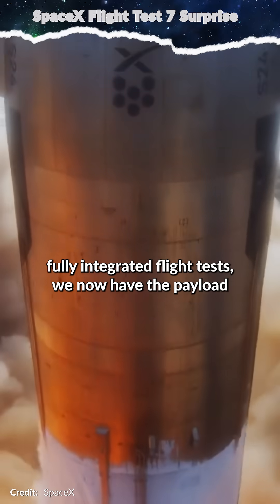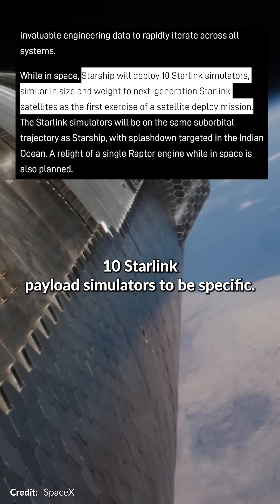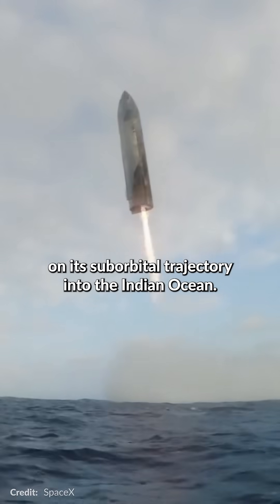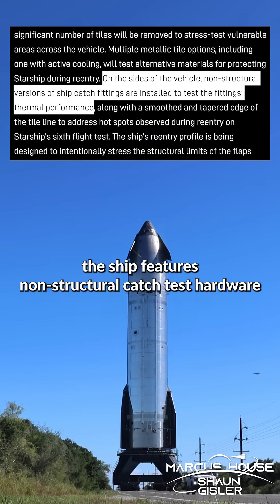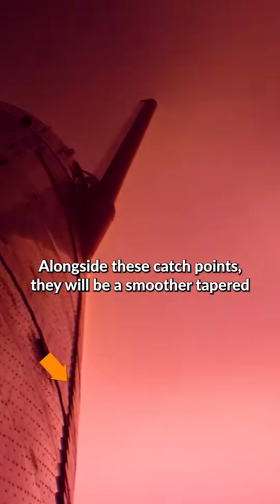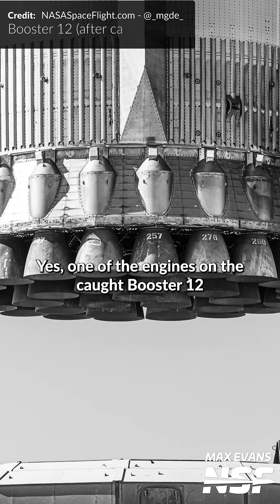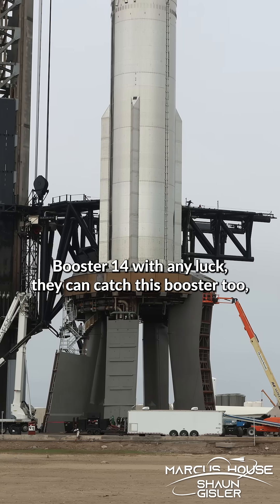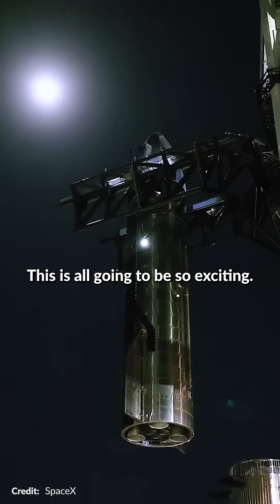Starship Flight Test 7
For the first time ever in these fully integrated flight tests we have payload mass simulators here on board. 10 Starlink payload simulators to be specific. Crucially though, this demonstration will actually include the deployment of these dummy satellites, which will then follow Starship down on a sub-orbital trajectory into the Indian Ocean. I’m sure we will have cameras all over that deployment, so this is going to be epic to watch! SpaceX have also confirmed the ship features non-structural catch test hardware for validating the ship catch mount survivability during reentry. It will be interesting to see how these hold up. Alongside these catch points, there will be a smoother, tapered edge of the heat shield tile line.
We are also to see the first ever reflight of a Raptor engine. Yes, one of the engines on the caught Booster 12 with serial number 314 was removed and installed onto Flight 7’s Booster 14. With any luck they can catch this booster too. Especially with all the upgrades on the tower to address its damaged sensor issues from the aborted catch with flight 6.  This is all going to be so exciting.